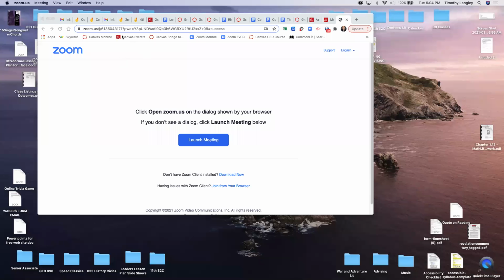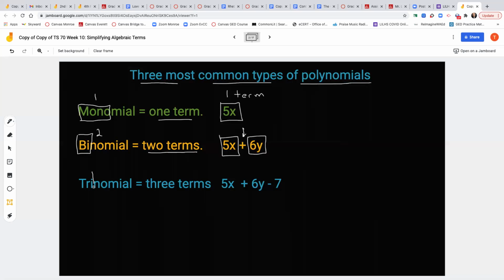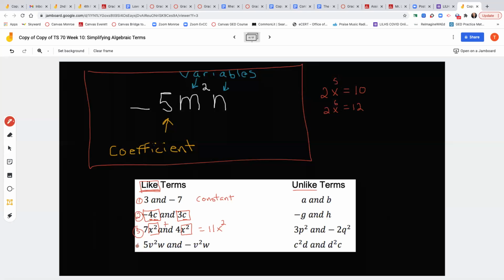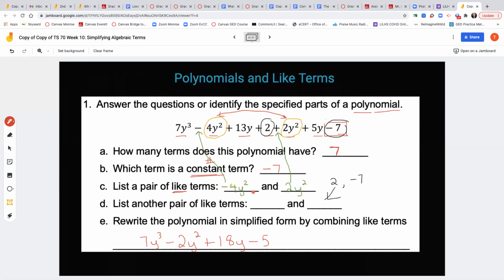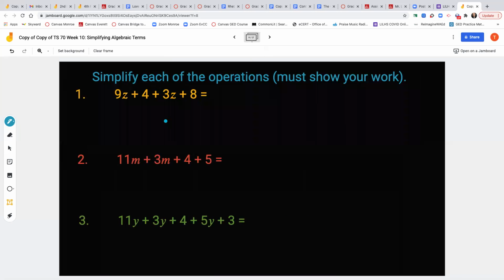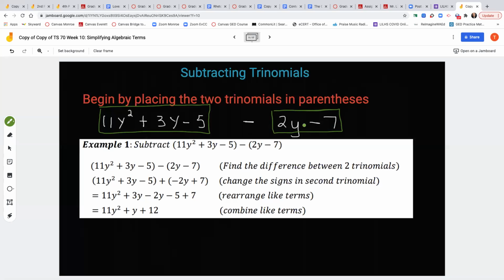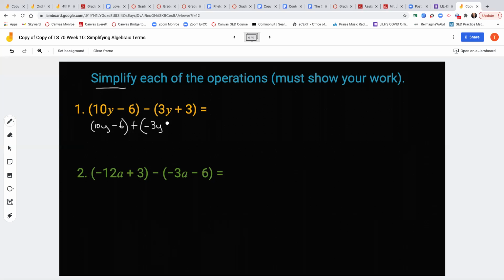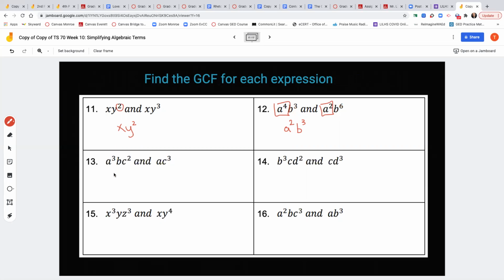TS 70 Week 10